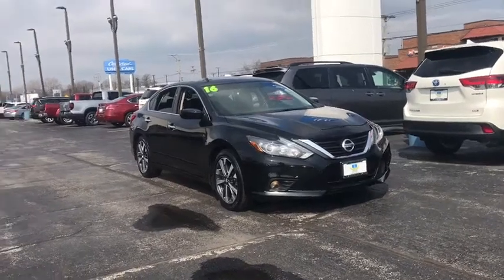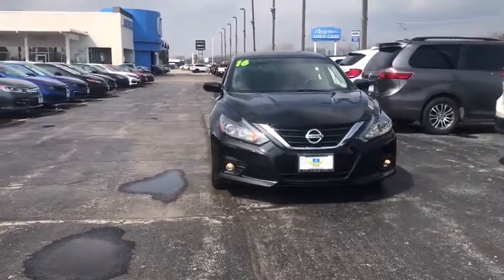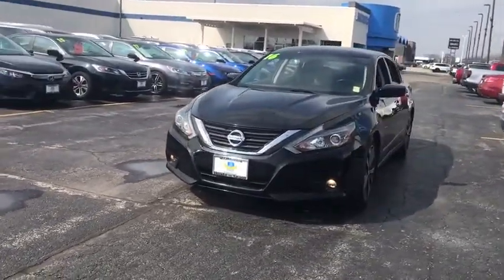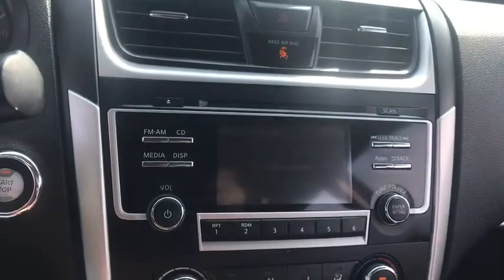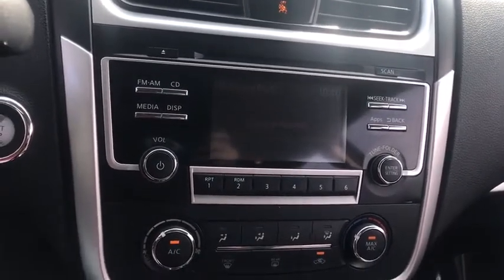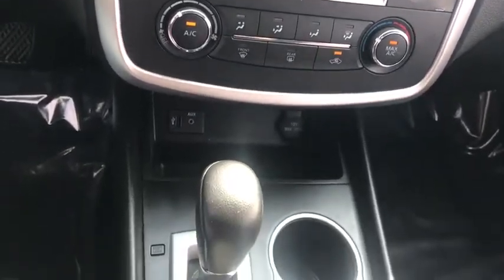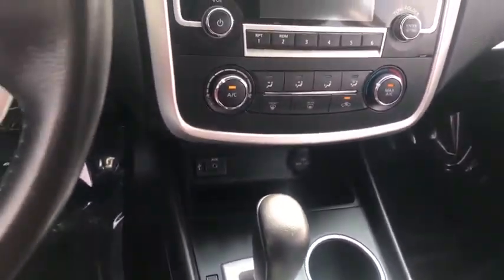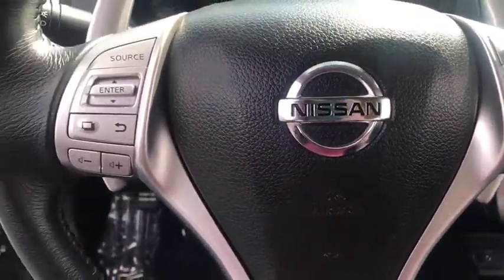2016 Nissan Altima near me Elmhurst, Carol Stream, Bloomingdale, Itasca, Hinsdale, IL 00447A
Super Black Used 2016 Nissan Altima available near me in Elmhurst, Illinois at Honda on Grand. Servicing the Carol Stream, Bloomingdale, Itasca, Hinsdale, IL area.
2016 Nissan Altima 2.5 SR - Stock#: 00447A - VIN#: 1N4AL3AP2GC268961

2016 Nissan Altima Black CARFAX One-Owner. 2.5 SR FWD CVT with Xtronic 2.5L 4-Cylinder DOHC 16V ABS brakes, Electronic Stability Control, Illuminated entry, Low tire pressure warning, Remote keyless entry, Traction control.Awards:* 2016 KBB.com 10 Best Sedans Under $25,000 27/39 City/Highway MPGCall or Come to Honda On Grand in Elmhurst and get a deal that you can smile about!